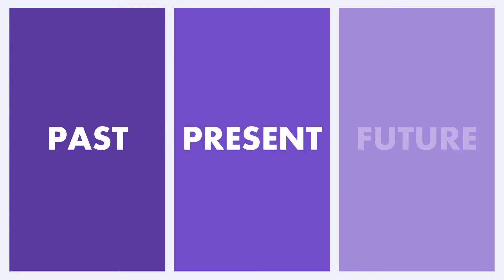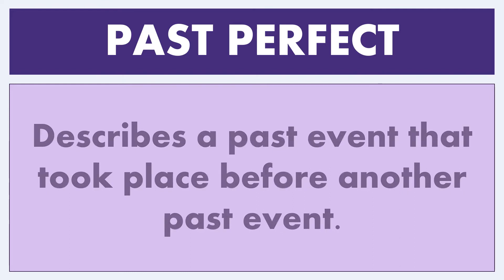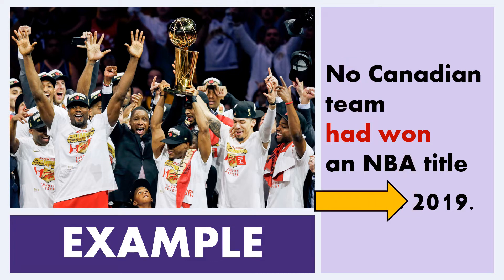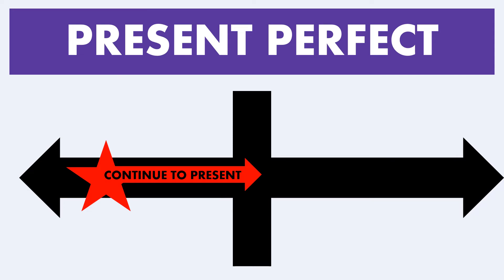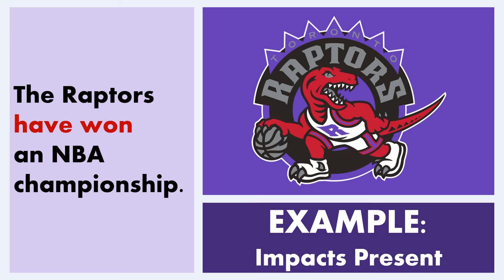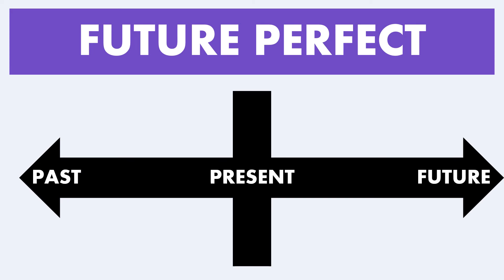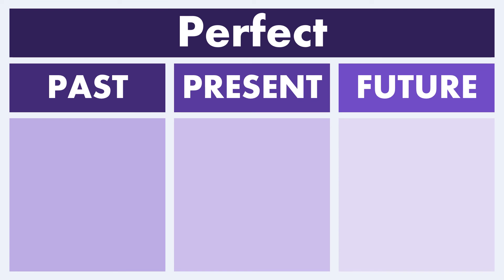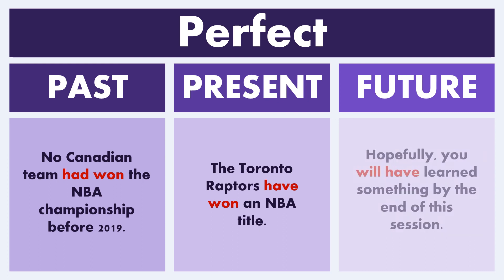Tense Modality: The Basics of Perfect Tense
There are three tenses: past, present and perfect. However, things get complicated when your throw in the four different moods: simple, perfect, progressive (or continuous), and perfect progressive.

This video, part of a series on tense modality, outlines how you can use the perfect mood in conjunction with past, present, and futures tenses.